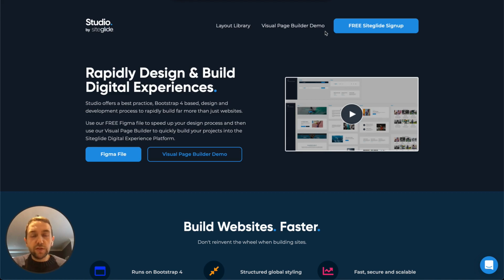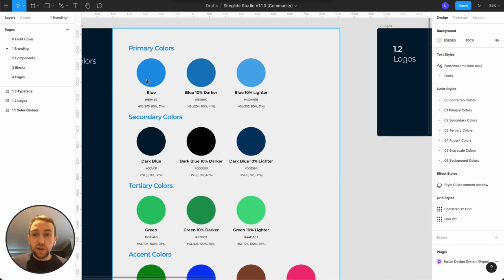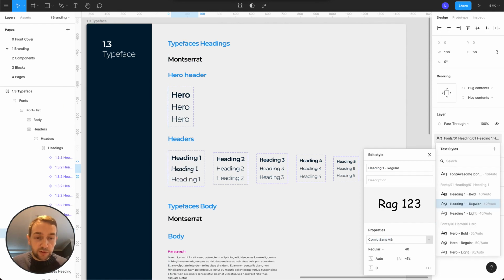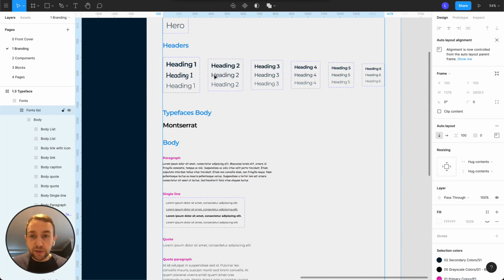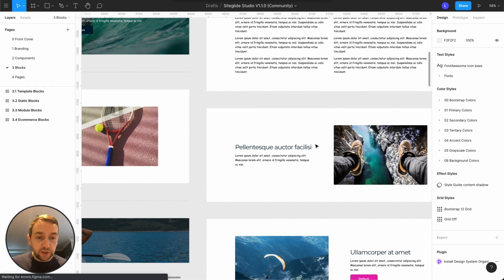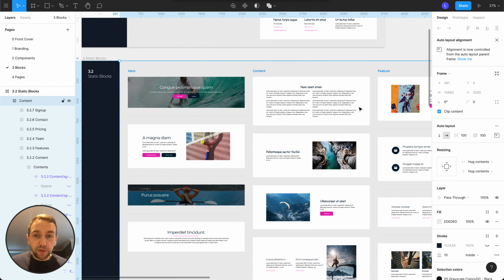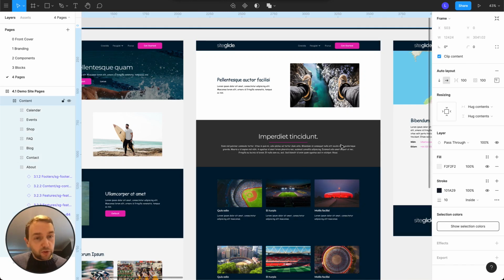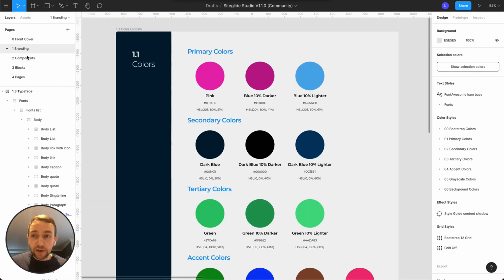Studio Figma v1.1.0 - How To Use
Studio Figma by Siteglide offers a best practice, Bootstrap 4 based design to rapidly create far more than just websites.

Use Studio Figma to customise design, build and customise layouts and then integrate them to create fully designed Studio pages, which you can make using the Siteglide Studio Module.